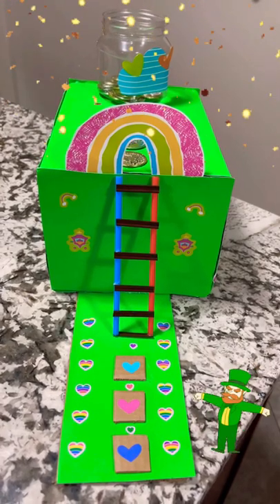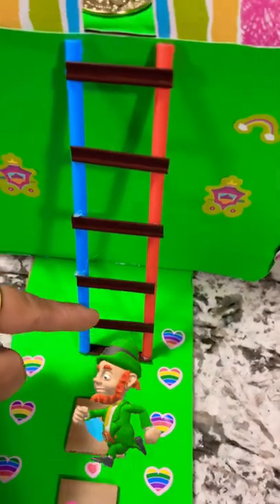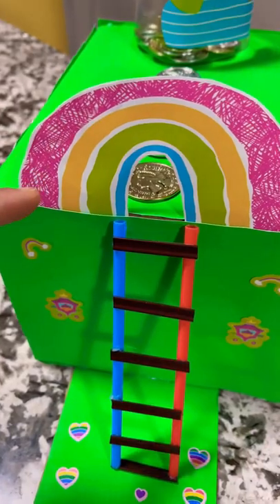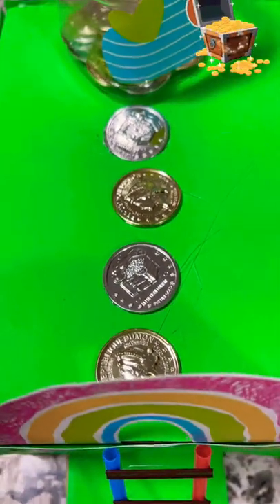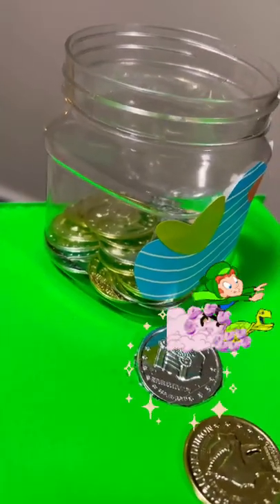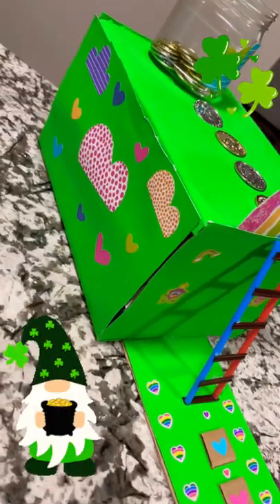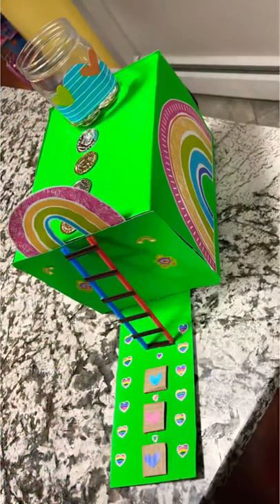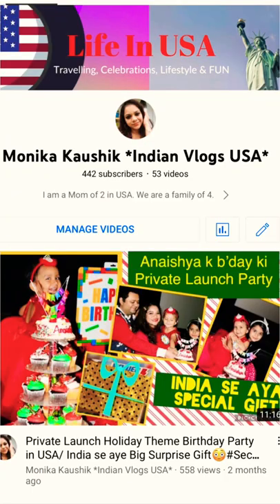LEPRECHAUN TRAP🪤 Happy St. Patrick’s Day☘️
Leprechaun traps are crafts used, typically in elementary school or by families with small children, to celebrate Saint Patrick's Day. Leprechaun trapping can be compared to leaving cookies out for Santa Claus on Christmas Eve.

What is St Patrick's day and why do we celebrate it?

Patrick's Day observes of the death of St. Patrick, the patron saint of Ireland. The holiday has evolved into a celebration of Irish culture with parades, special foods, music, dancing, drinking and a whole lot of green.

We went to LEGOLAND DISCOVERY CENTER, BOSTON. It was a super fun experience. Our whole family enjoyed a lot.
Legoland Discovery Center Boston is an indoor family entertainment center located in the Assembly Square neighborhood of Somerville, Massachusetts, near Boston. The popular attraction includes Lego rides, a soft play area, a 4D cinema and a gift shop.